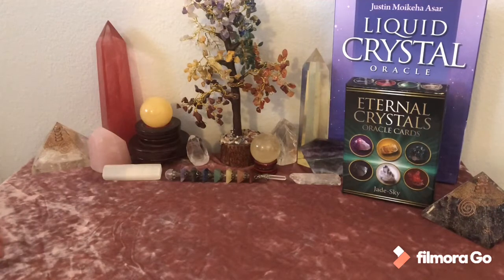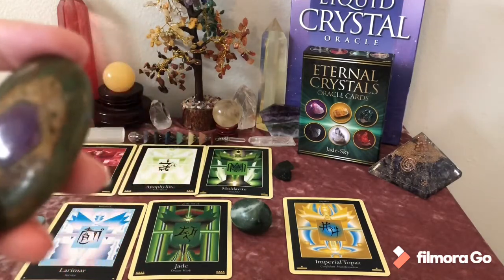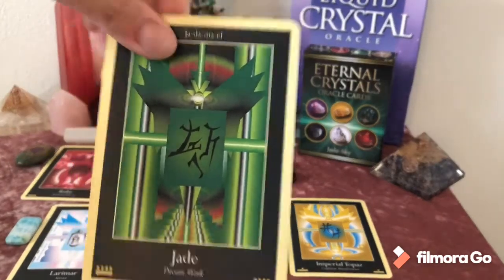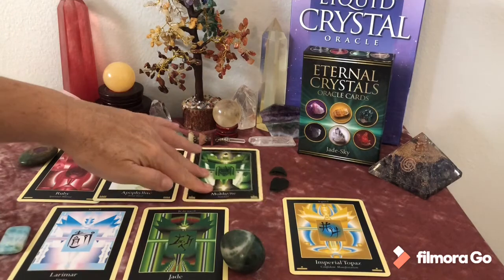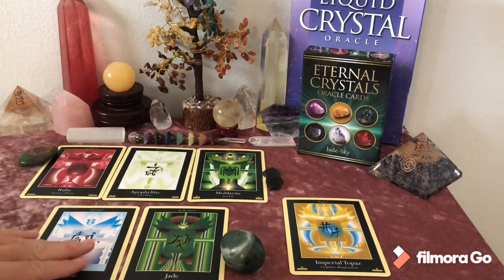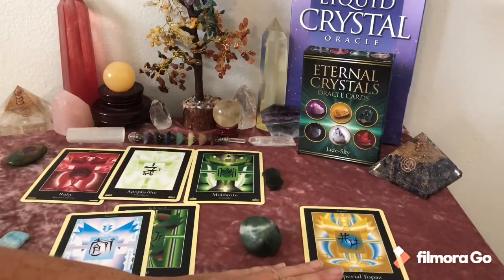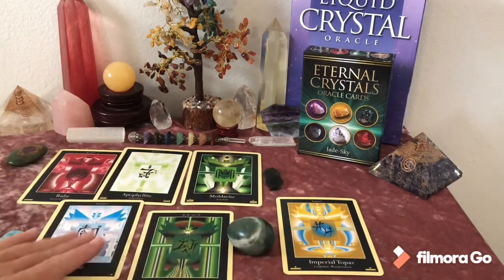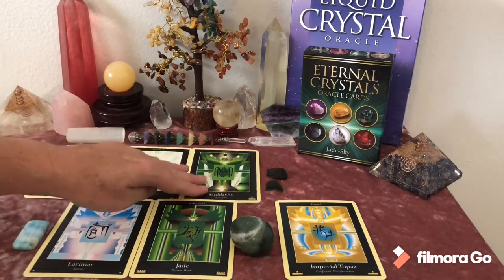💫Crystal Oracle Tarot Reading🔮Courage & Bravery! Liquid Crystal Oracle Deck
Crystal Oracle Reading with Liquid Crystal Oracle Deck

Passion, courage, bravery, twin flame union with Larimar. Ruby brings courage. Moldavite stands for bravery. Imperial topaz concludes manifestation